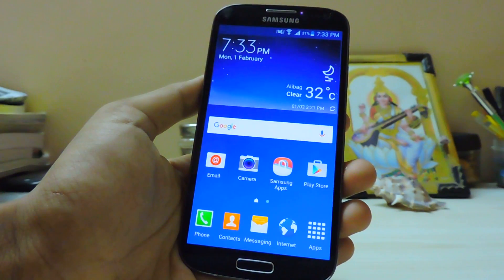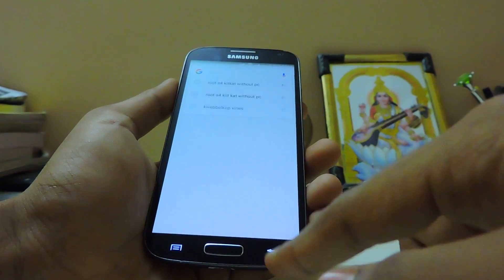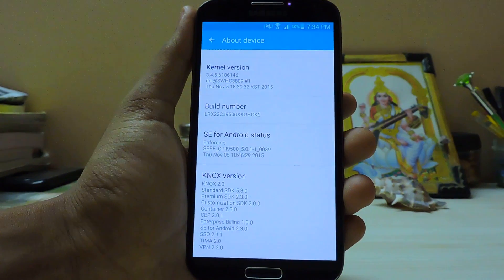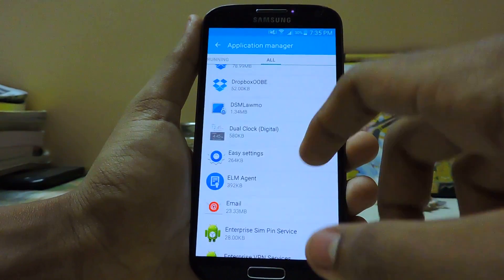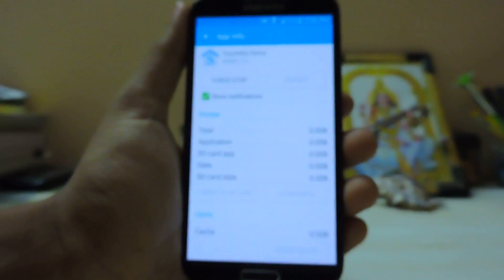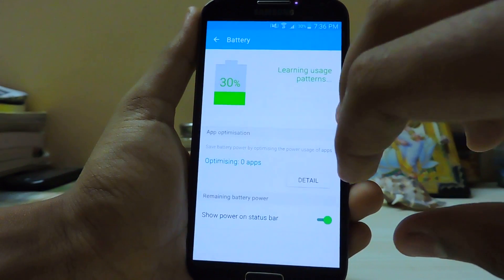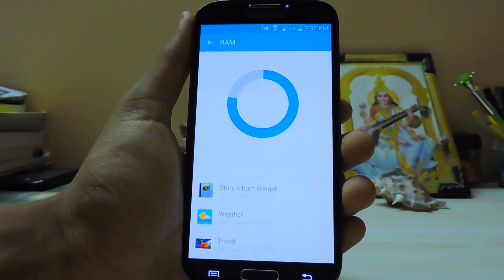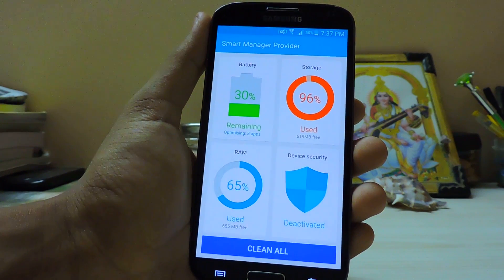(Latest)Enable Smart Manager in S4 5.0.1 Lollipop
Wow!Still interested well here you go

Simple tip to improve hidden smartmanager in last 363mb update,enjoy.